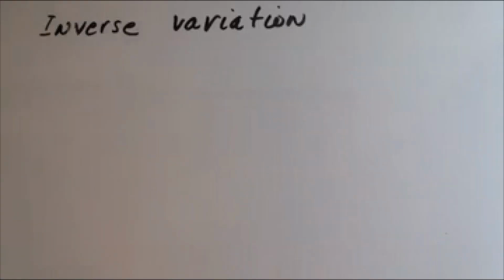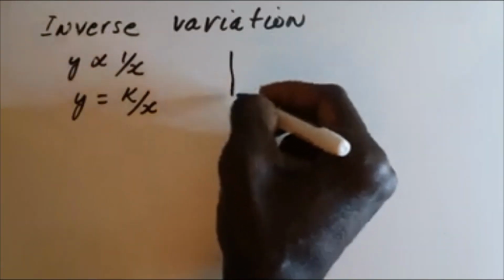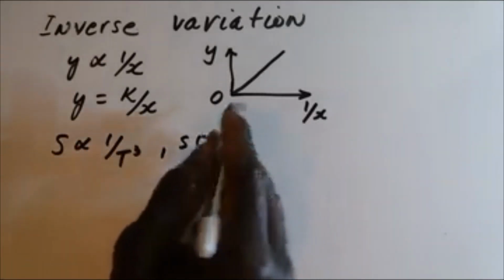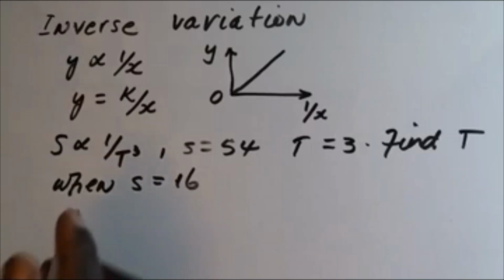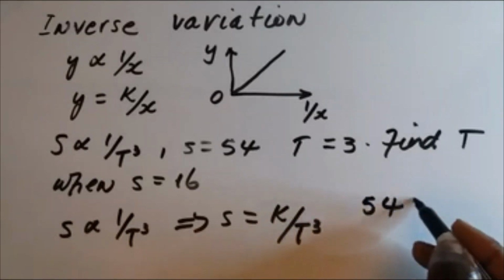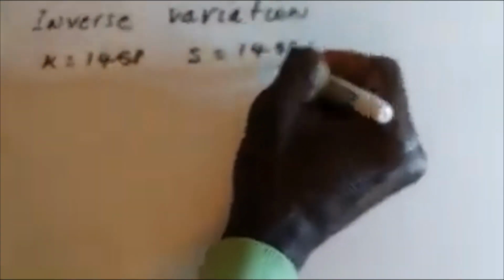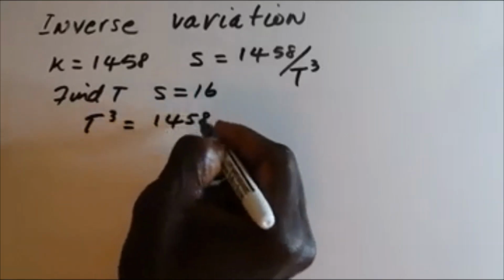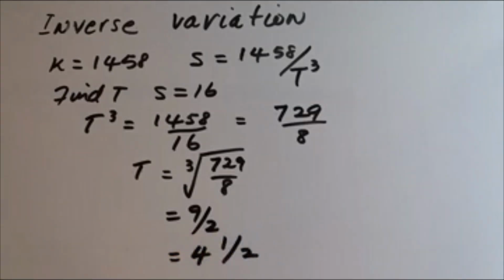Inverse proportion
This video explains the concept of inverse proportionality using a graph and a worked example